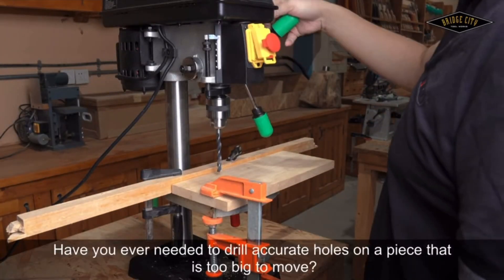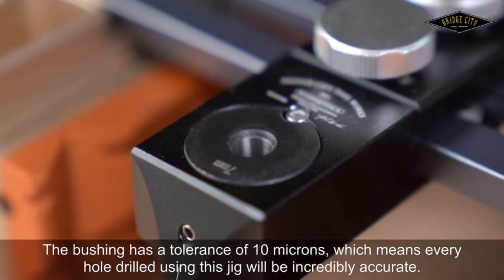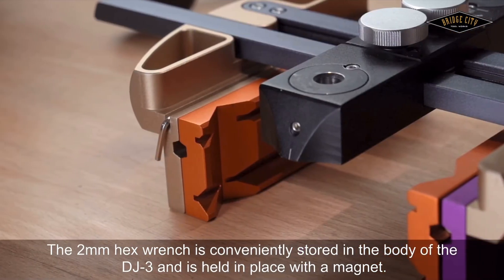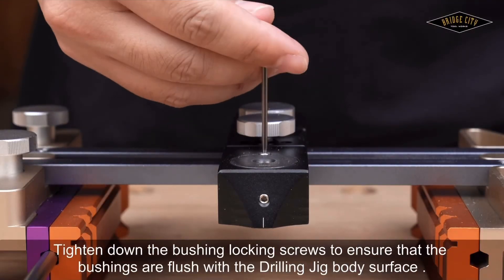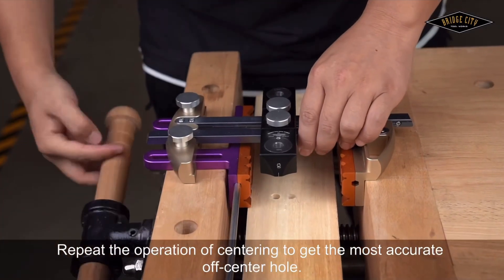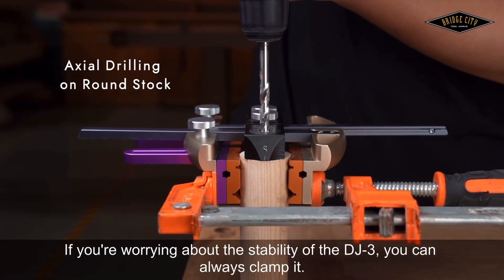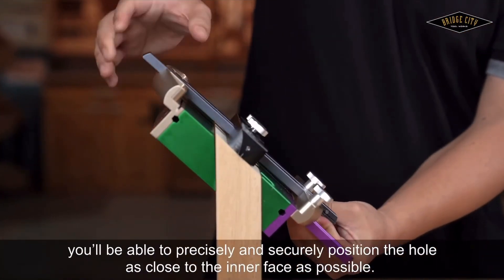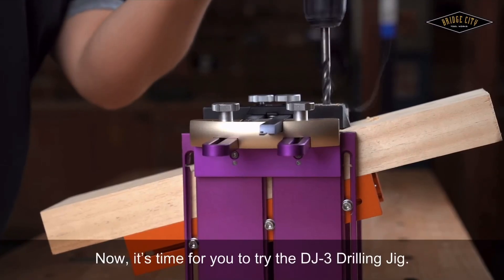A Drill Press That Fits In Your Hand? The Bridge City Tool Works DJ-3 Universal Drilling Jig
A multi-function drill press in the palm of your hand! The @BridgeCityToolWorks DJ-3 Universal Drilling Jig can perform 9 unique drilling operations in one compact package, saving you space in the workshop and increasing the precision and quality of your work!

-One Tool for 9 Drilling Applications

There is no more accurate way of drilling holes than through a drill bushing. The DJ-3 Universal Drilling Jig allows for two drill bushings to be inserted with a maximum drill size of 1/2” (13 mm). Compared to the previous generations of Bridge City Drill Jigs, DJ-3 features a new and improved stop system, and an adjustable jaw for off-center drillings.

Using a similar dual cable adjustment system as the Bridge City CS-3 CenterScribe, the DJ-3 Universal Drilling Jig will self-center on stock up to 12-13/32” (315 mm) in width. In addition, the DJ-3 will allow for off-center drilling up to 60 mm from center. Also, the DJ-3 Jaws are configured to hold cylindrical stock and spheres. With different configurations, DJ-3 is able to handle 9 different drill applications as below:

00:00 - Introduction and Features
02:00 - Center Drilling on Flat Face
02:09 - Off Center Drilling on Flat Face
02:38 - Drilling on Round an Tube Stock
02:56 - Axial Drilling on Round Stock
03:07 - Bias and Axial Drilling on Square Stock
03:12 - Center Drilling on Sphere
03:26 - Dowel Hole Drilling on 45 Degree Miter (with the optional Jaw Kit)
03:50 - Angled Drilling on Flat Face (with the optional Jaw Kit)
04:11 - Outro

As you will soon learn, the DJ-3 can easily be thought of as a drill press in a box. It offers a legitimate answer to the drilling needs of many customers without sufficient space.